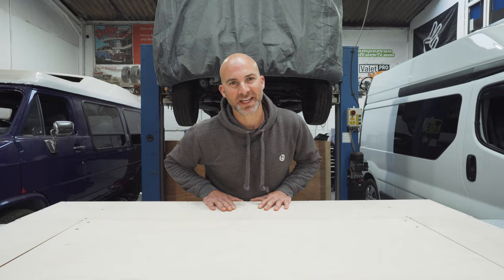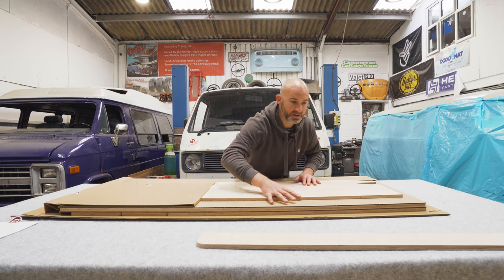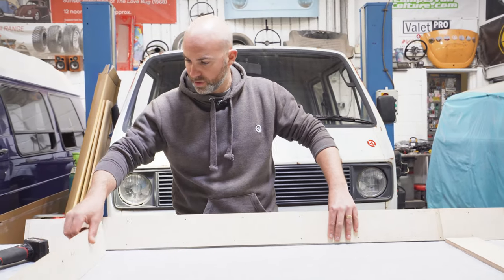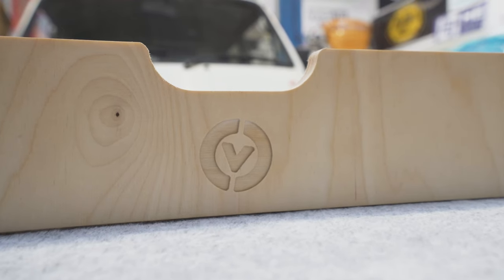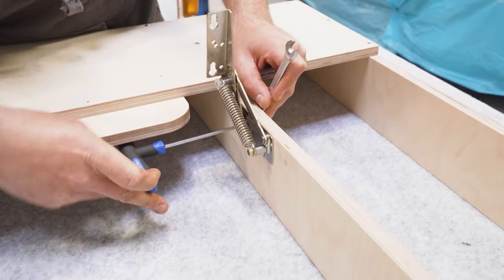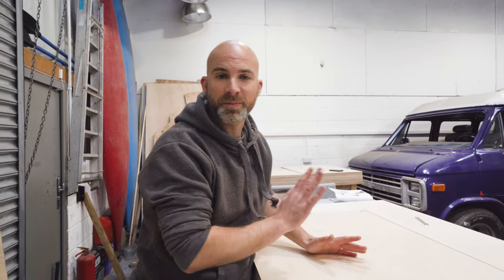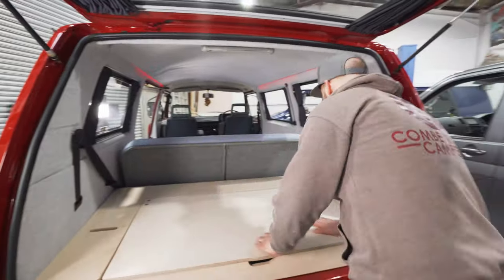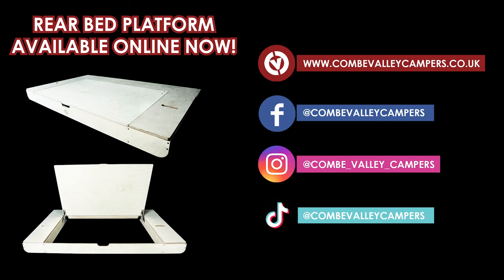HOW TO CREATE MORE STORAGE IN A CAMPER (and make a Rusty-Lee bed level) with a T3 rear bed platform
We show you how to create more storage space in your camper and How To make a Rusty Lee bed level, with our VW T3/T25 rear bed platform. It is designed to be used in conjunction with the Rusty Lee full width Rock n Roll bed, and raises the rear deck to create a level bed and extra storage.

The 'CNC cut' design is manufactured locally from high quality 15mm birch ply and features one large compartment over the engine and two side compartments with removable lids. The middle storage area has a sprung hinged lid that allows full access to the vehicles engine bay.

🕑 TIMESTAMPS 🕑
0:00 HOW TO CREATE MORE STORAGE IN A CAMPER (and make a Rusty-Lee bed level) with a T3 rear bed platform
0:00 Intro
0:00 How a rear bed platform is packed
2:14 Unboxing the rear bed platform
4:30 How to build the Combe Valley Campers rear bed platform
12:58 The rear bed platform in a camper
16:19 Outro

Thanks to the team as ever for their help and support.